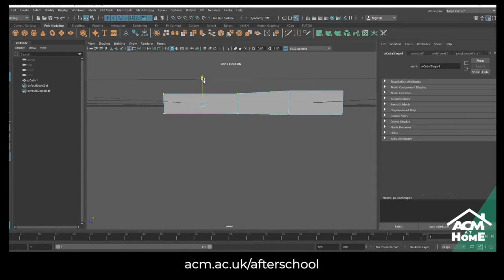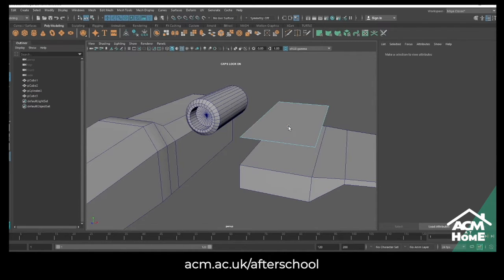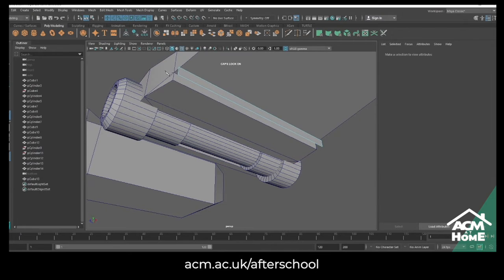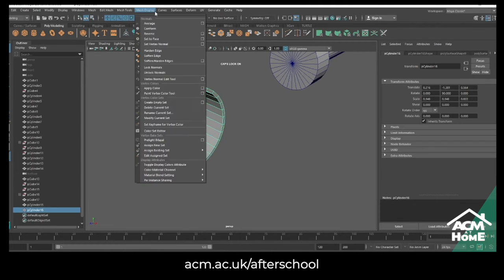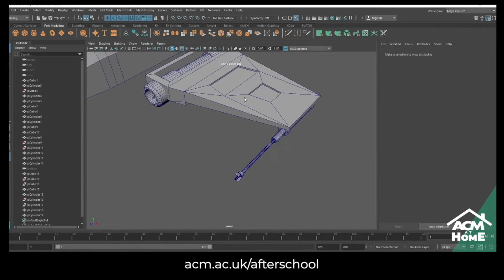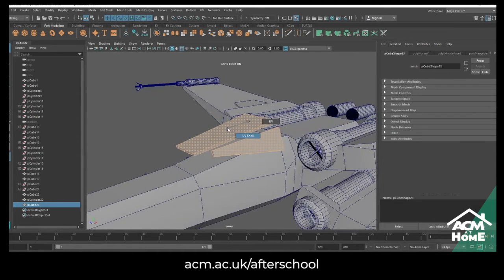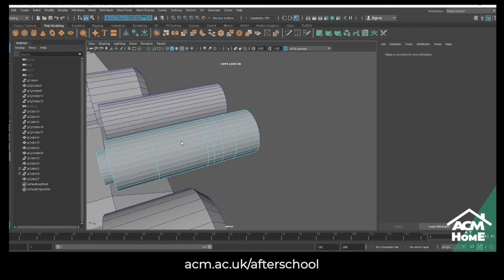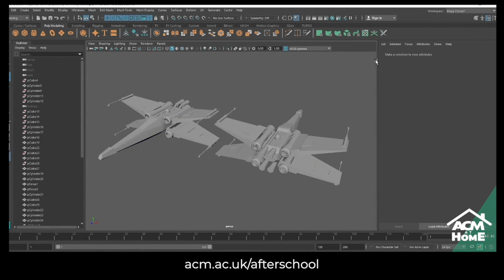After School Club: 3D Modelling for Beginners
3D Modelling for Beginners.